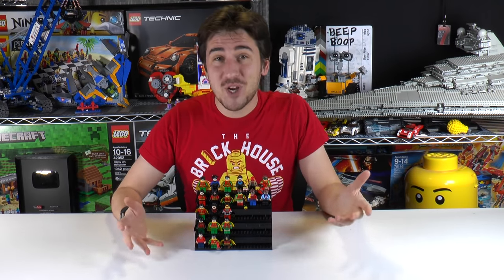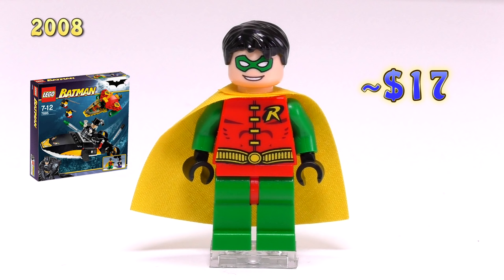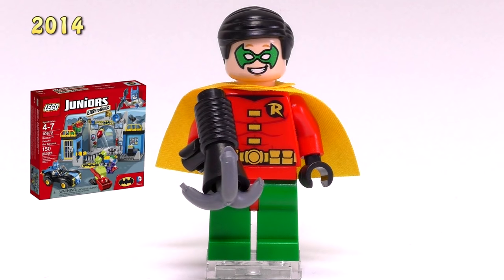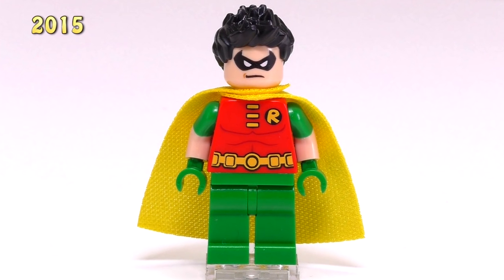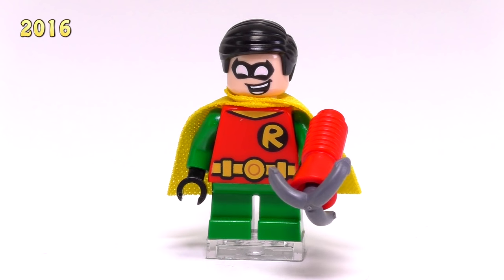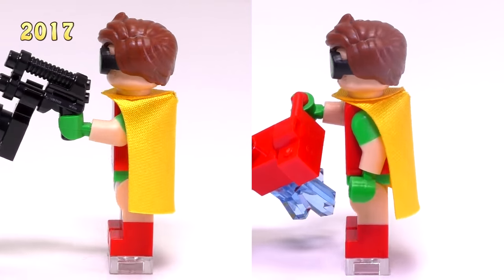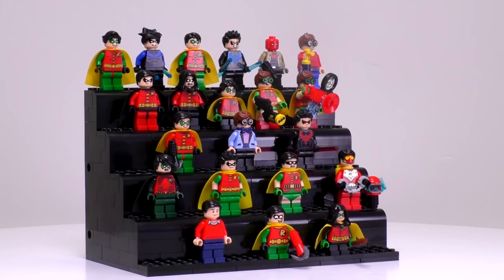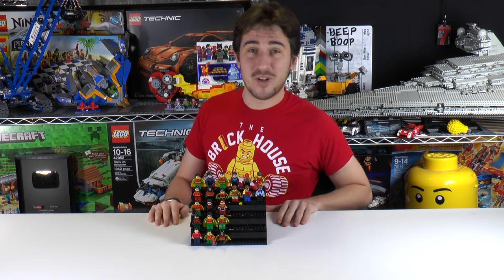Every LEGO Robin Minifigure Ever Made!!! | 2017 Collection Review!